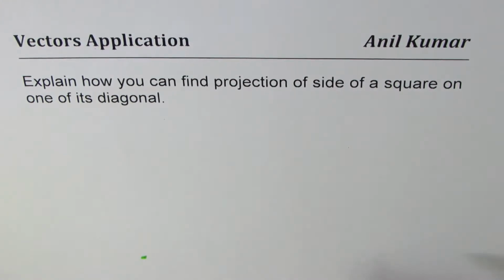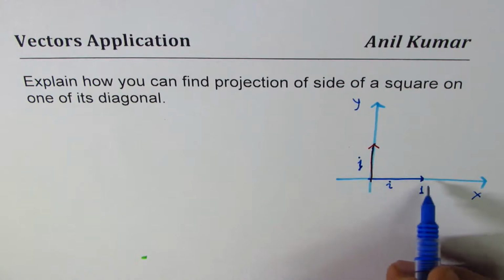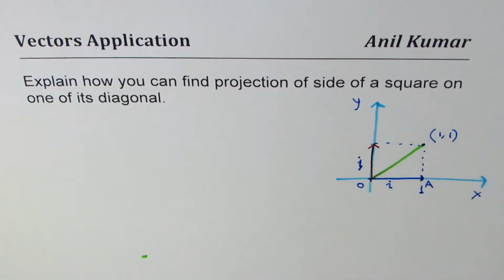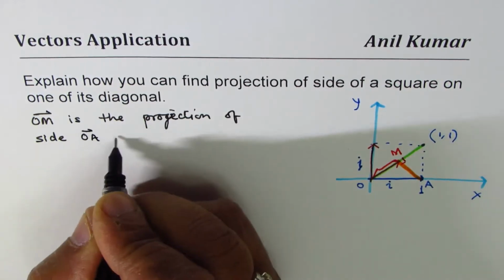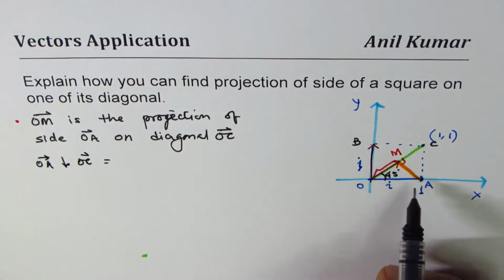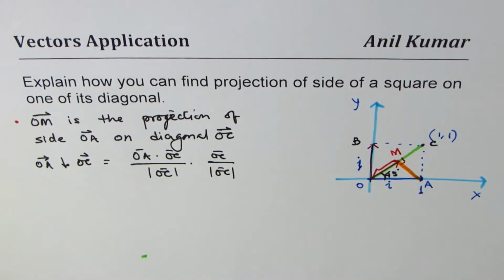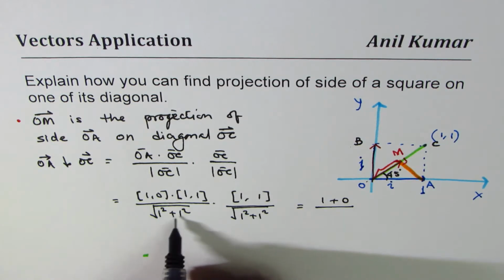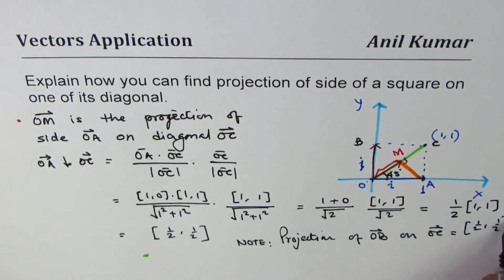Explain how you can find projection of a side of square on its diagonal